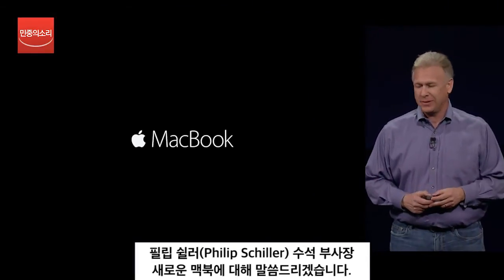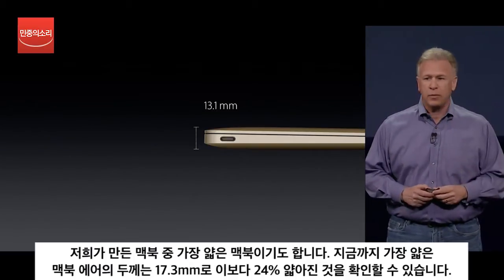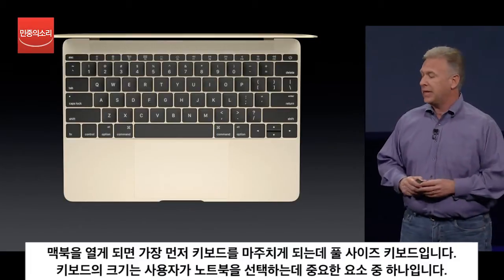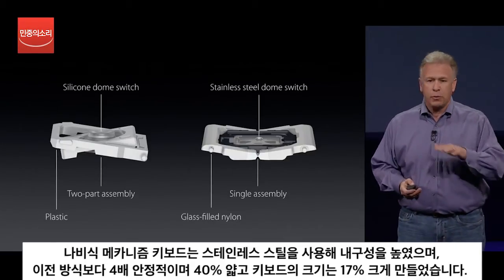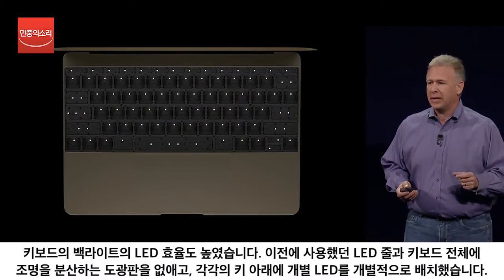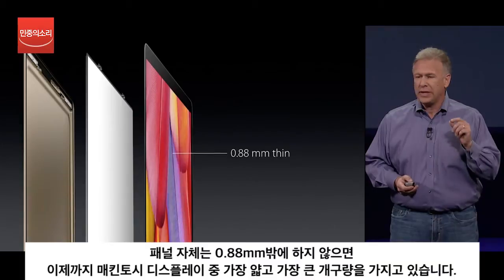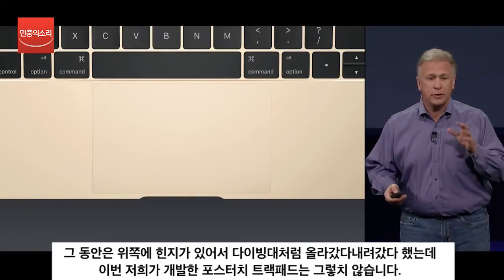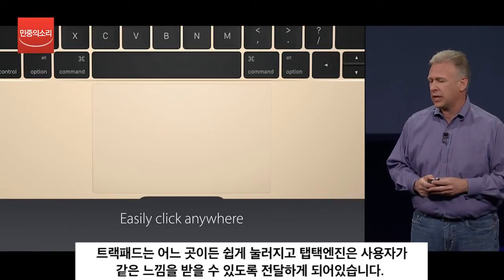애플 스프링 포워드(Spring Forward) 한글자막-맥북 필립 쉴러(Philip Schiller) 수석 부사장 상세설명 1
애플이 스프링 포워드에서 레티나 디스플레이를 적용한 12인치 맥북을 공개했다. 기존 맥북에어보다 더 가볍고 얇아졌다.

무게는 2파운드로 1Kg이 채 되지 않는다. 가장 얇았던 맥북에어보다도 훨씬 얇다.
달라진 키보드와 트랙패드 기술 그리고 계단식 배터리구조 등 완전히 새로운 맥북이 나왔다.